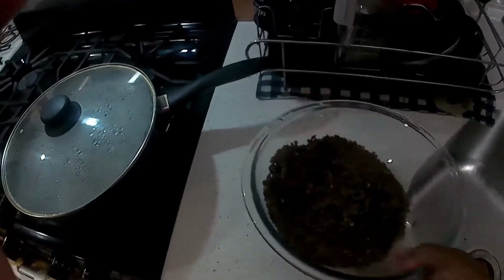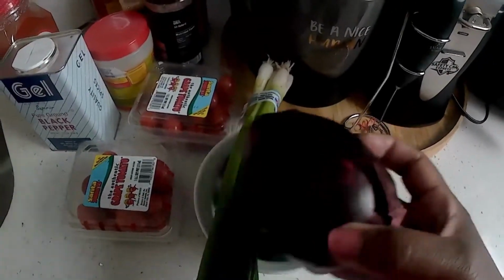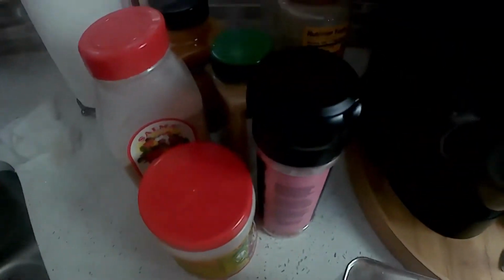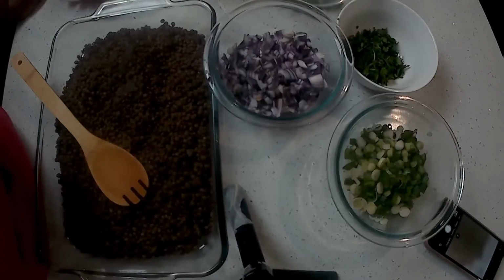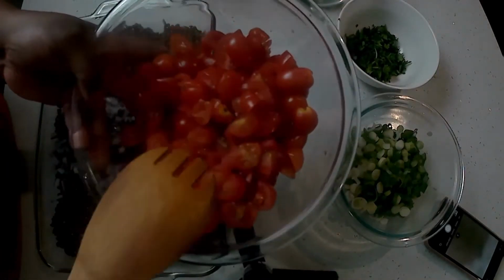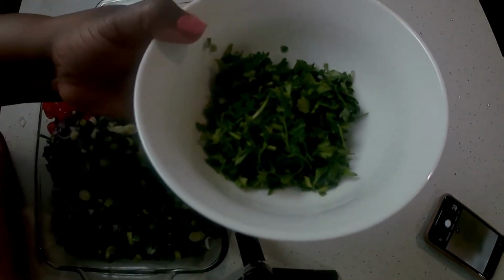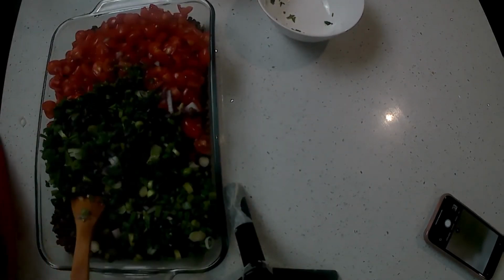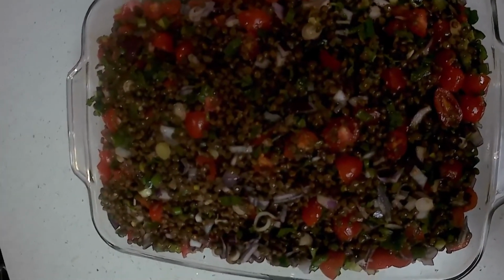HOW TO MAKE NICE AND DELICIOUS LENTIL SALAD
About my delicious lentil salad
ingredient
1 pound / pack lentil
2pound grape tomatoes
5 jalapeno peppers
fresh scalliom
one large red onion
and you can add your favorite spices
oliver oil